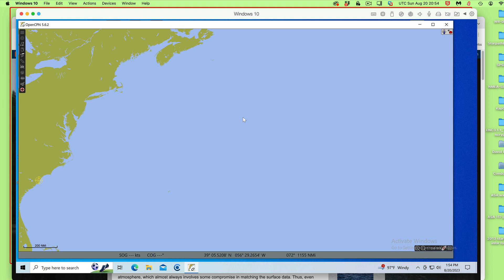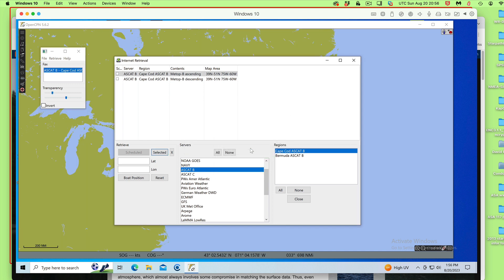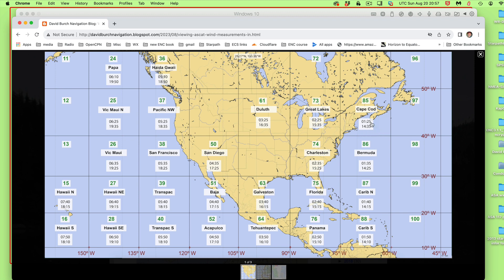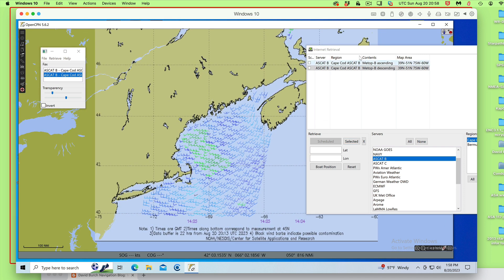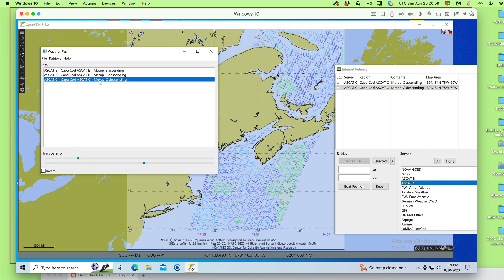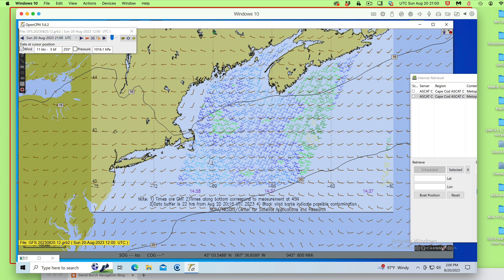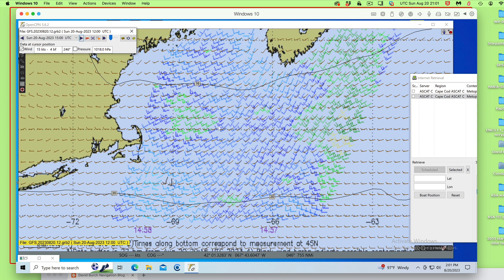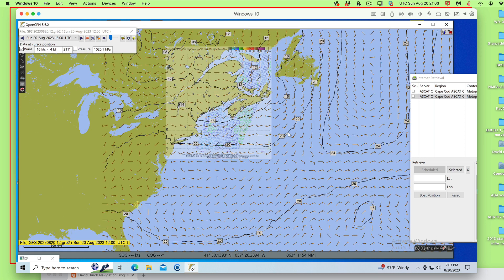Viewing ASCAT Winds in OpenCPN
A sort demo of how ASCAT wind data can be presented in OpenCPN based on work we have done to display the data in Google Earth. The details and links to background articles are

To clarify the concept that there will be new data about 4 times every 24hr: consider the example of San Francisco with valid times of 0525 and 1825 UTC, ± 1 hr, noting that it takes about 2 hr to process the data.

Thus while underway or planning a route across these waters, we would go to Google Earth at about 0725 or later UTC and download all 4 passes given. We do not know ahead of time which of the four will bring the new data but most likely 2 or them will have a swath of new data that will be valid at 0525 ± 1hr.  Then again at 2025 or later we would again download all 4 of the passes and among those will likely be two new data swaths valid at 1825 ± 1hr.